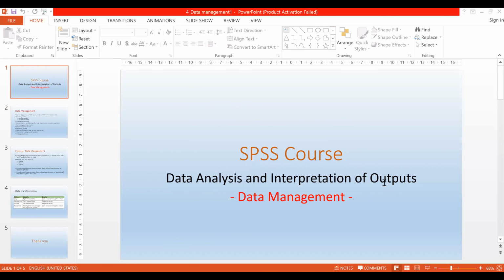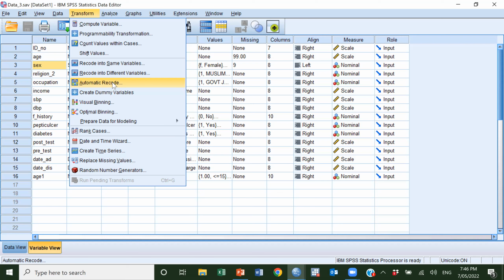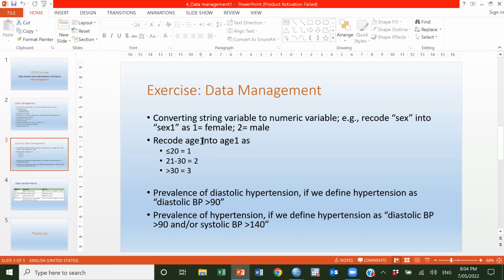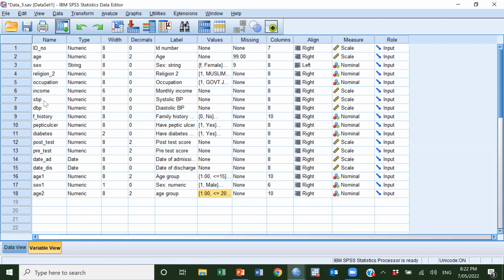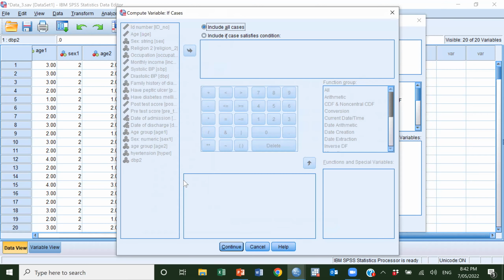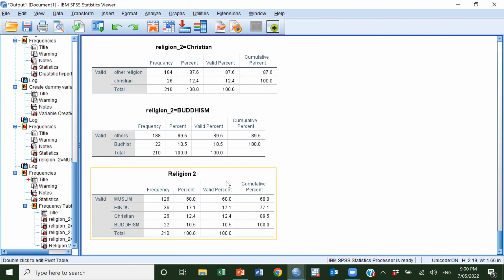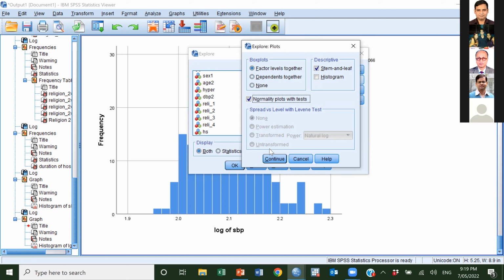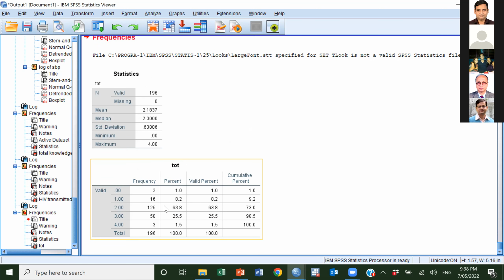Class 5।। CDA Basic course on SPSS for Data Analysis।। Cohort 4